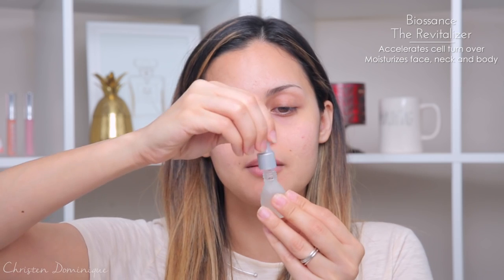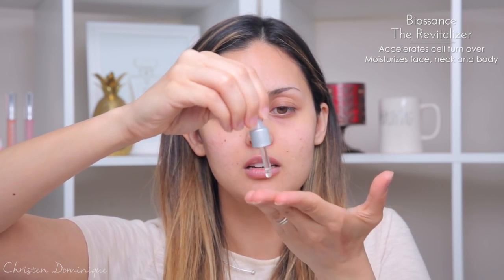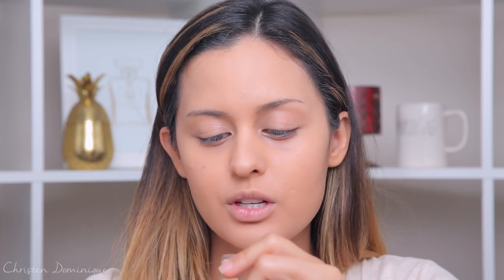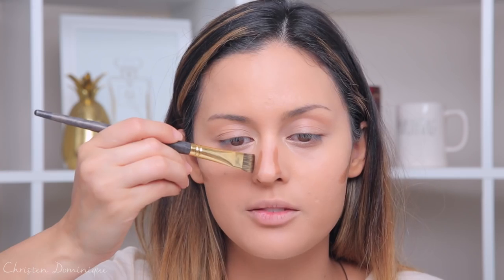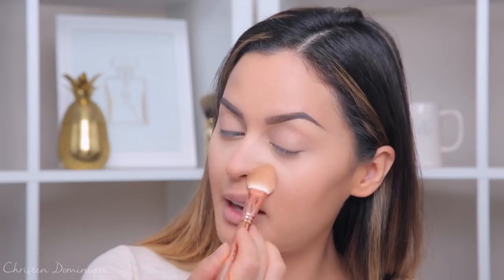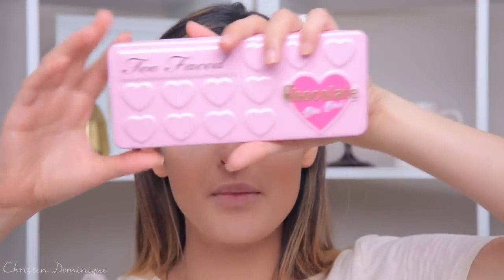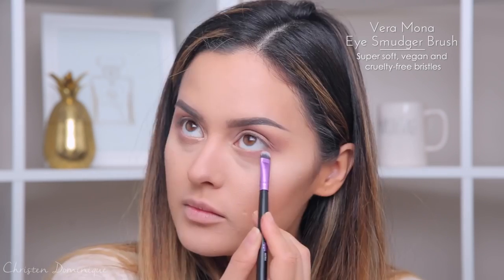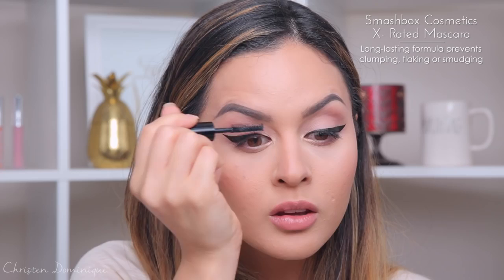My Current Foundation Routine 2016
S N A P C H A T: ChristenSnaps
T W I T T E R : ChristenDTweets
I N S T A G R A M: ChristenDominique
F A C E B O O K: ChristenDominique

and be apart of my family!!

Winners announced on snapchat!
1.Stephanie Zentmire
2.Justyna McCloskey

This is my current foundation routine that I do everyday, so I thought I would share it with you guys. Even though I change my foundation often Usually  keep the same steps and tools. You can use this routine with any look its an essential step to your morning makeup routine or night time makeup routine. I like full coverage to hide acne scaring hyper pigmentation and acne scaring but i don’t want to feel like I have a ton of cakey foundation on. This foundation will give you full coverage without the heavy feeling.

All The Makeup Details From This Video Below

Tarte Rainforest of the Sea Foundation $39
Shade: Medium Honey

Nars Radiant Creamy Concealer $25
Shade: Custard

Make Up Forever Ultra HD $43
Shade: Y505

MAC Lip Pencil $16.50
Shade: Boldly Bare

Ben Beiny- With A Single Step

Equipment Used:
Camera: Cannon Mark lll 5D

FTC: This is an Ipsy glam bag video.